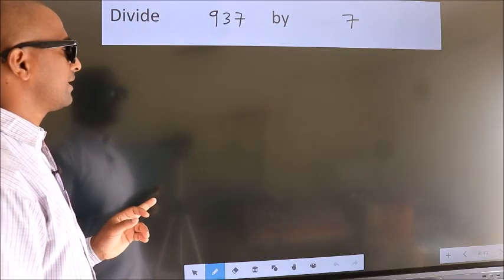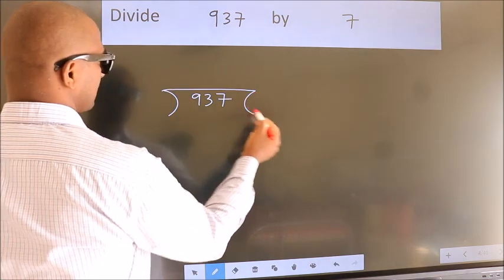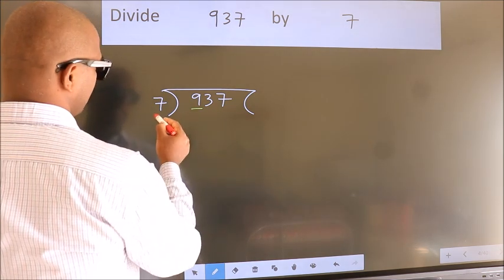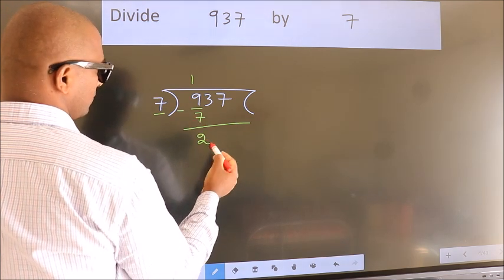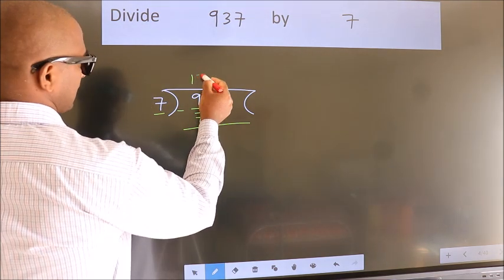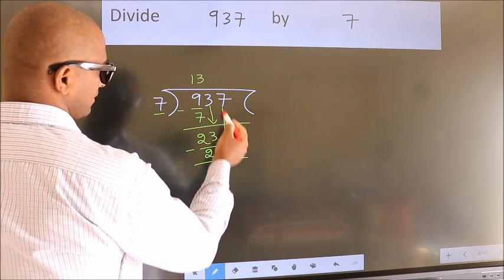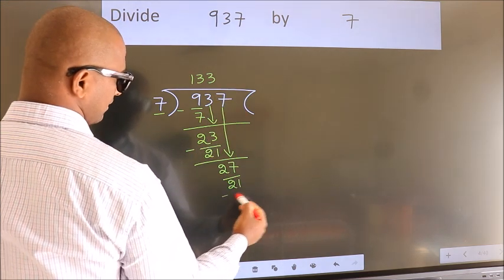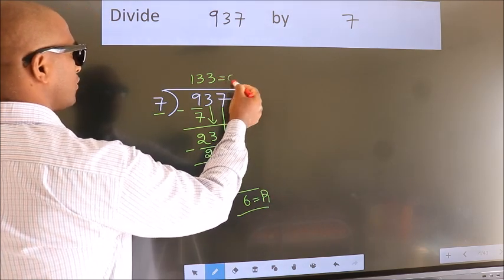Divide 937 by 7